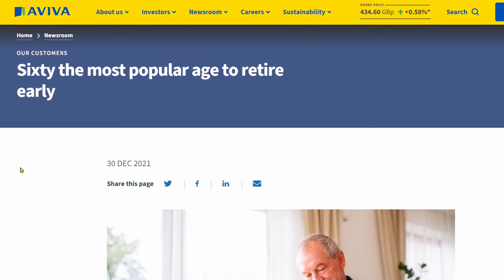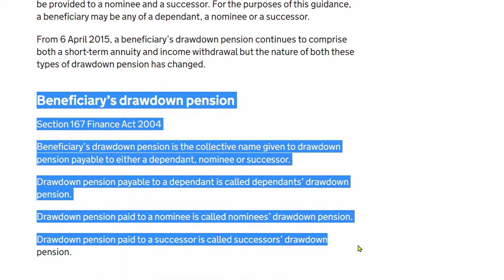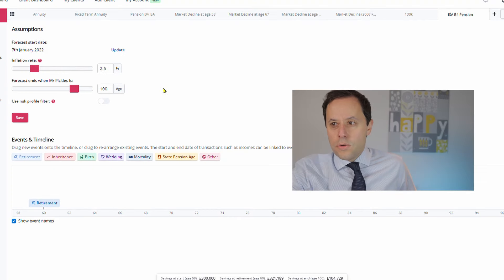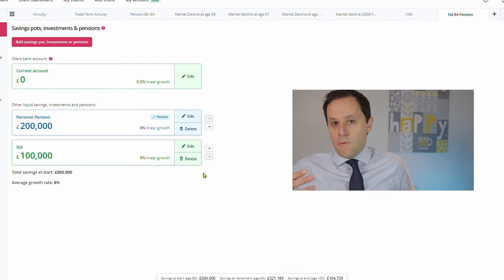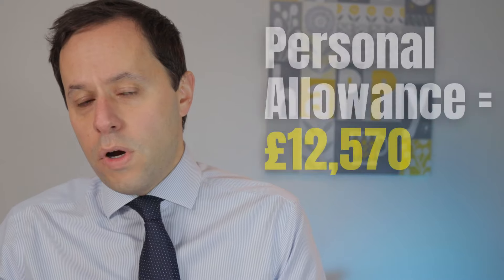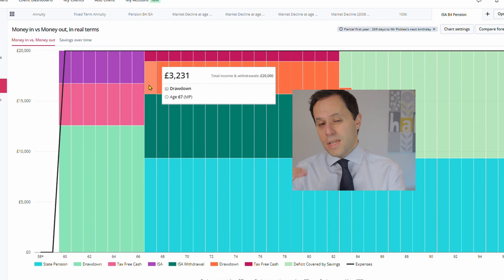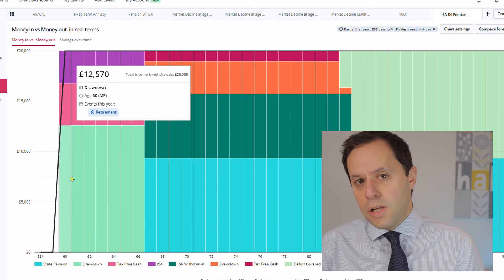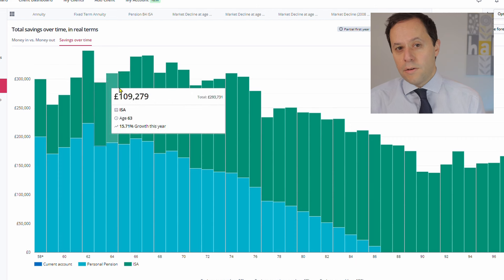How to RETIRE using an ISA & PENSION tax efficiently // UK Pension & ISA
In some recent research from Aviva the age at which most aspire to retire early is at age 60. This therefore leaves a gap between age 60 and their State Pension age. This video looks at the position of having both pension and ISA assets and considers where should the income be taken from and how it can be balanced and drawn in the most tax efficient manner. We'll also consider the death benefit position of each in terms of tax.

*Please note:*

The information provided is based on the current understanding of the relevant legislation and regulations and may be subject to alteration as a result of changes in legislation or practice. Also it may not reflect the options available under a specific product which may not be as wide as legislations and regulations allow.

All references to taxation are based on my understanding of current taxation law and practice and may be affected by future changes in legislation and the individual circumstances.

This channel is for information and education purposes only. Any information or guidance given does not act as financial advice. Please consult a financial adviser if you are unsure in anyway.

Keep in mind that the value of your investments can go down as well as up, so you could get back less than you invest.

My aim is to provide education and guidance to help individuals understand pensions, investments and protection.